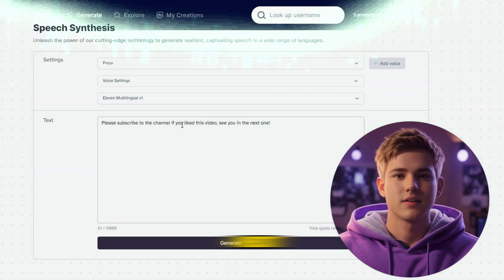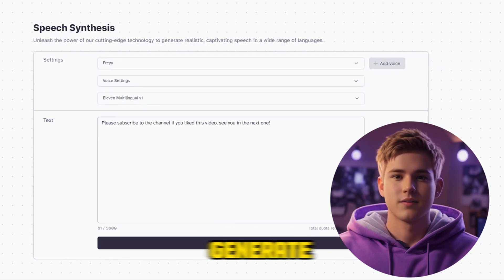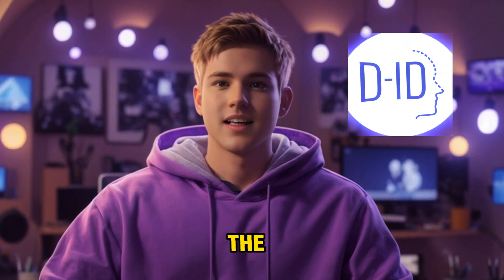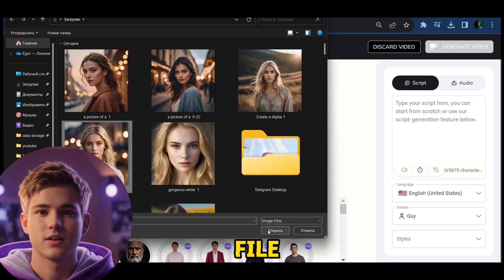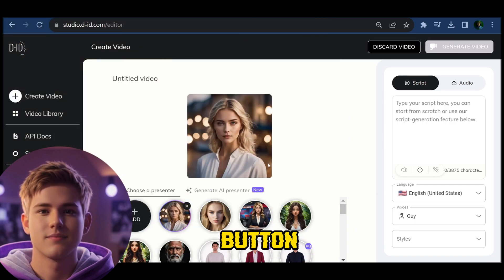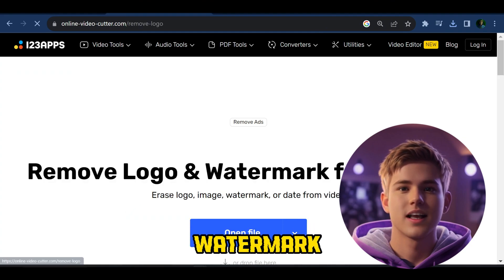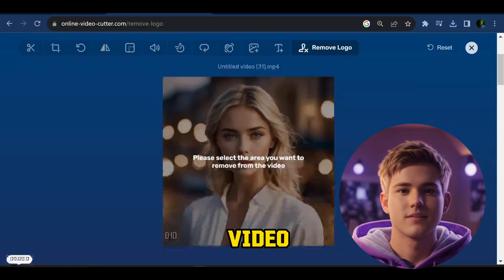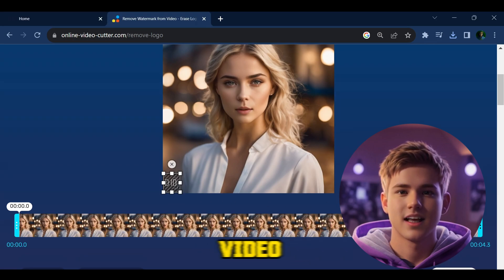TALKING Photo Using FREE AI TOOLS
👇TOOLS USED IN THIS VIDEO👇
1. Chat GPT or Google Bard

Tools:
1. gencraft
2. online-video-cutter
3. elevenlabs
4. studio d-id

Would you like to transform your image into a captivating talking video? Look no further! In this video, I'll guide you step-by-step on how to effortlessly create your very own talking AI avatar in just 2 Minutes, using powerful and completely free AI tools. Say goodbye to complex and time-consuming processes! Join me as I showcase these incredible free tools that surpass the capabilities of Midjourney. Don't miss out on this opportunity to bring your images to life and engage your audience like never before. Watch now and unlock the potential of AI-driven avatar creation!

-timestamps-
00:00 - intro
00:10 - image
00:38 - 11labs
00:50 - animation

how to create talking avatar for free
create talking avatar for free

By watching this video, you acknowledge that you are responsible for your own actions and agree to use YouTube in compliance with its guidelines. For more information on YouTube’s official policies, please